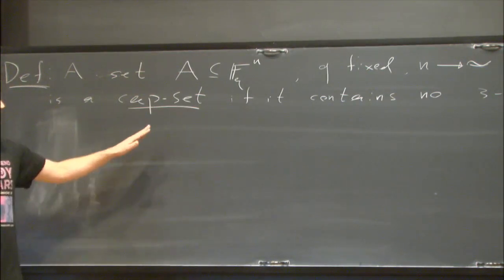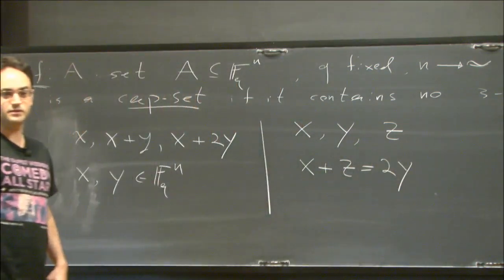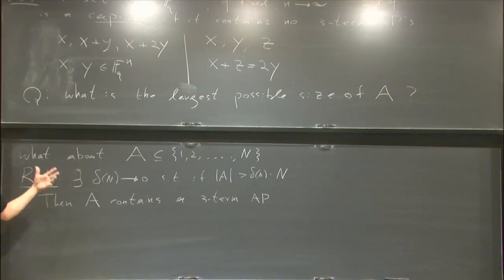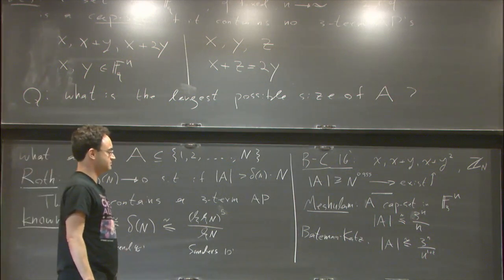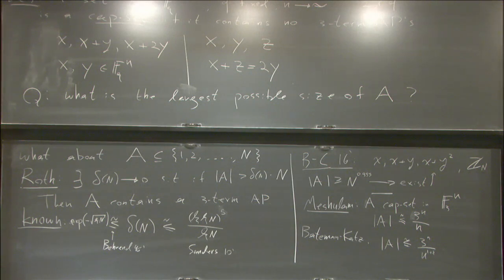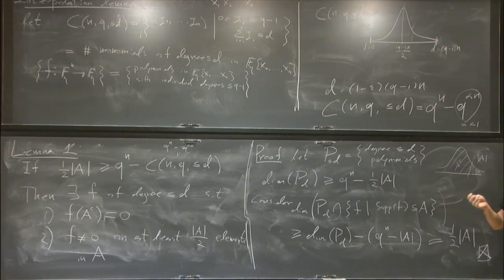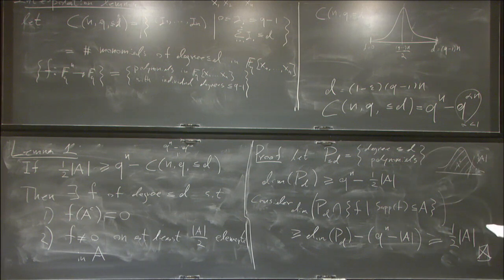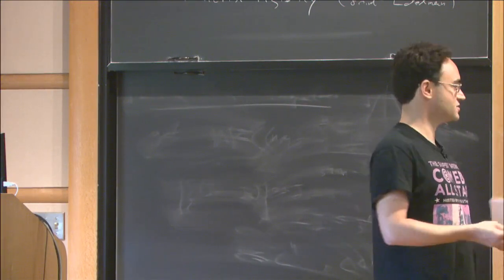Cap-sets in (Fq)n(Fq)n and related problems - Zeev Dvir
Topic: Cap-sets in (Fq)n(Fq)n and related problems
Speaker:Zeev Dvir